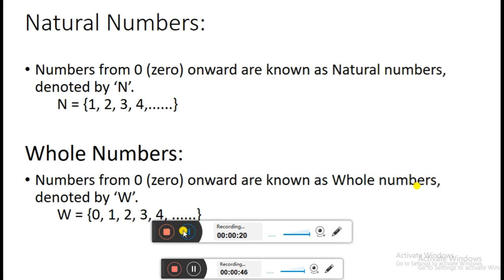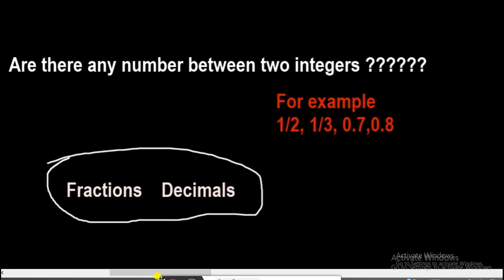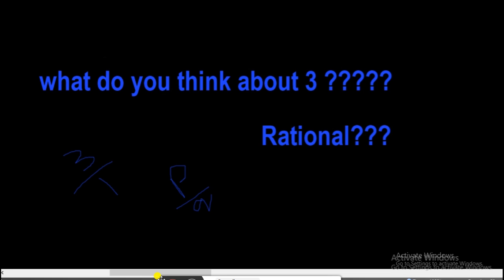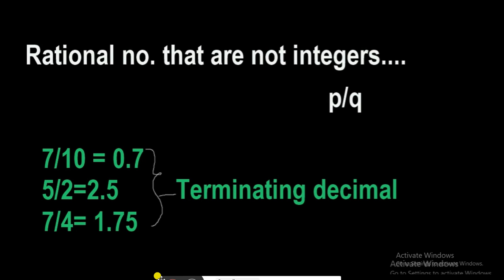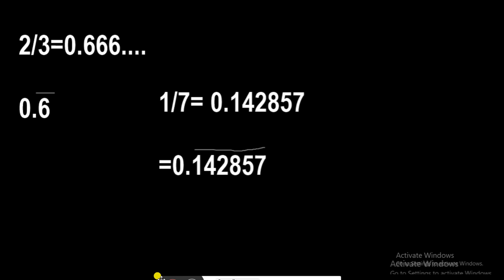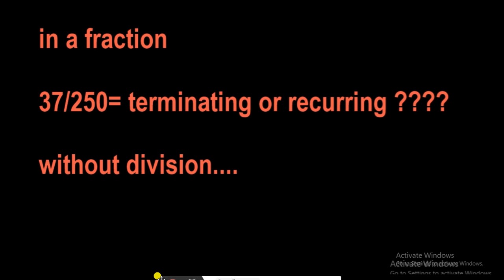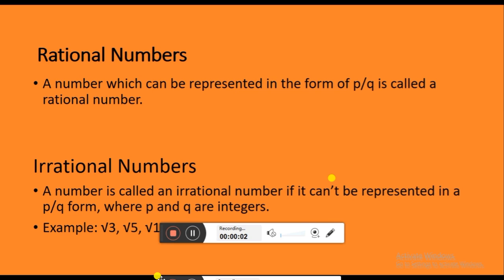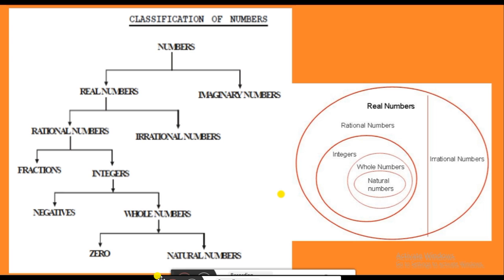Number System#Class 9